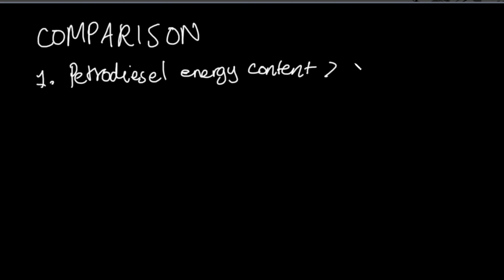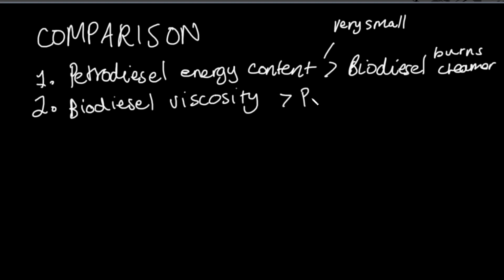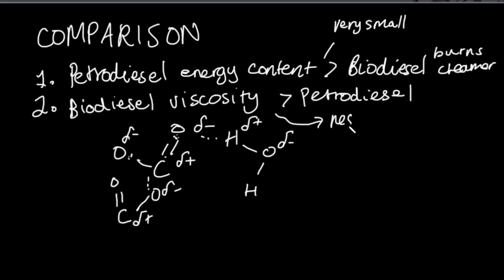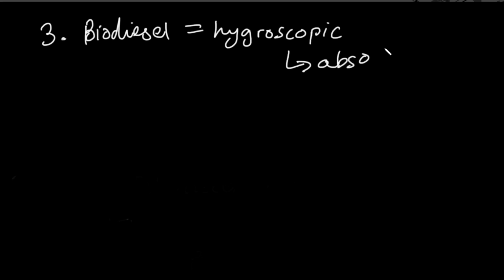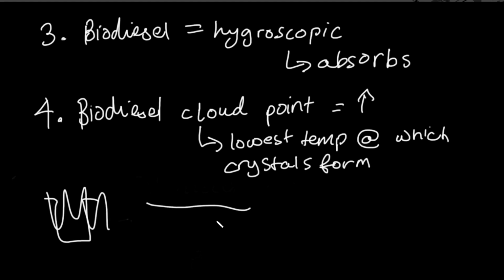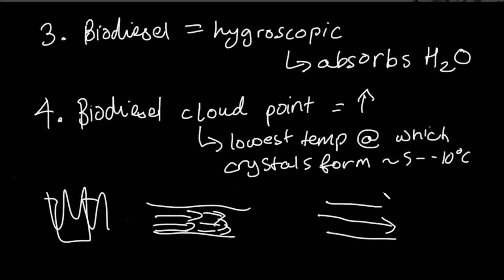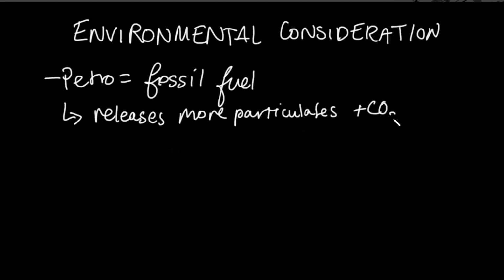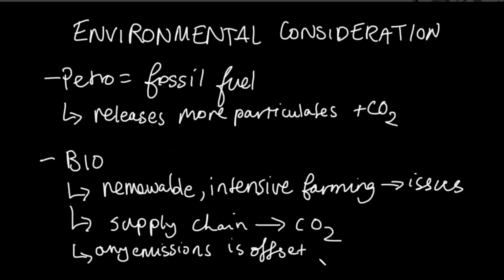VCE CHEMISTRY 3/4: Biodiesel vs Petrodiesel (2/2) - Comparison and Environmental Considerations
In this video, we continue discussing biodiesel and petrodiesel, comparing the two and discussing the environmental considerations when choosing each fuel.

Timestamps
00:00 - Comparison between biodiesel and petrodiesel
07:42 - Environmental considerations